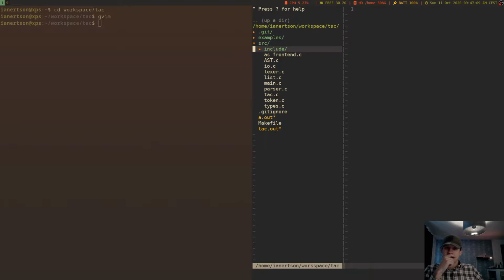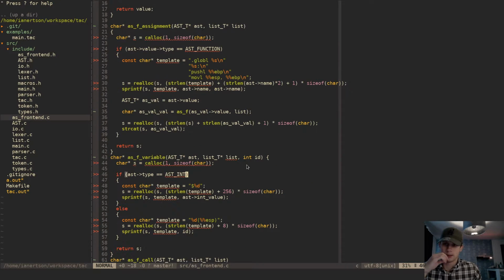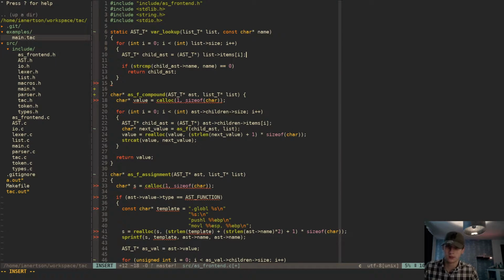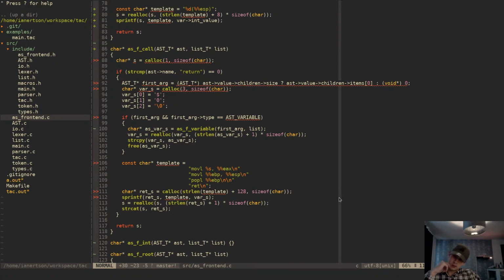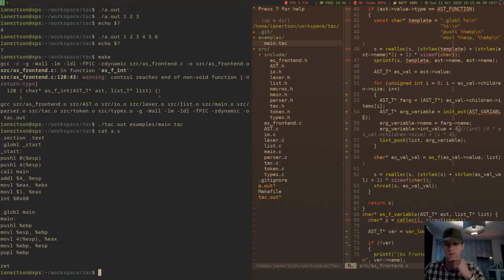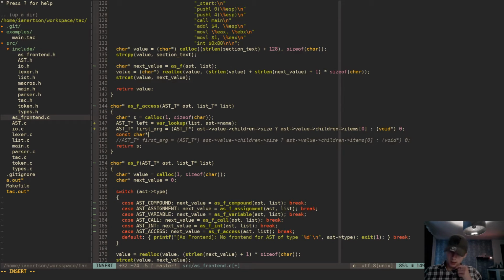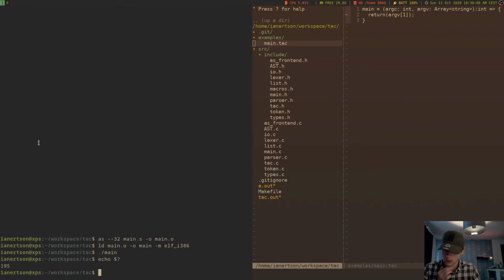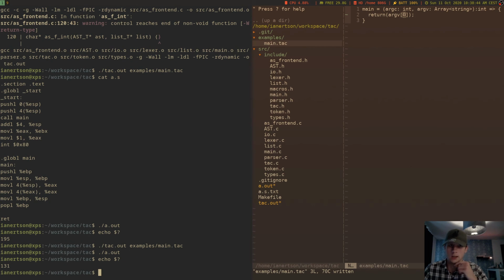Make a compiler - part 5 - context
Not 100% sure of what I implemented in this video